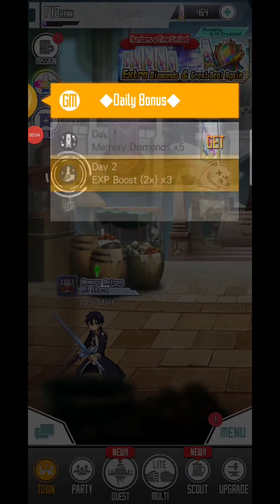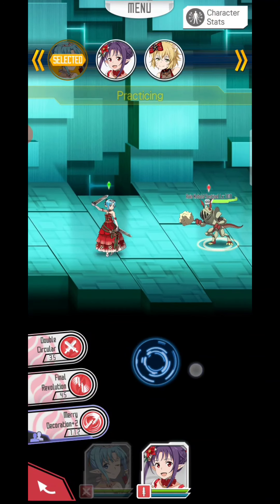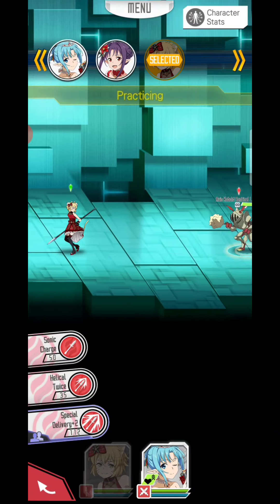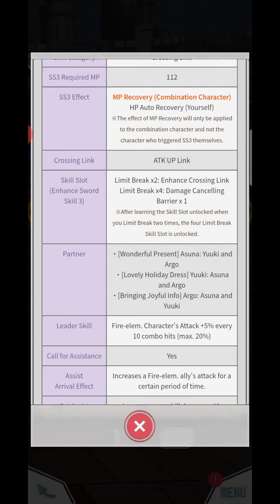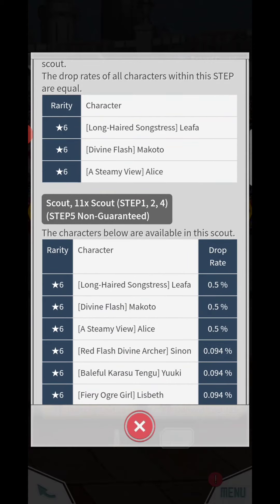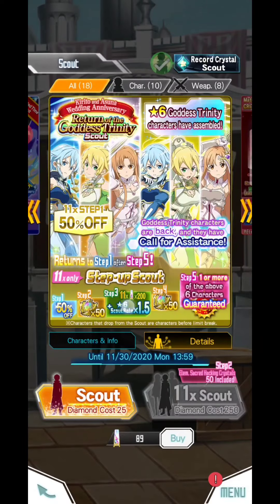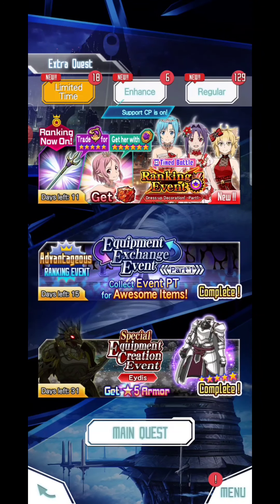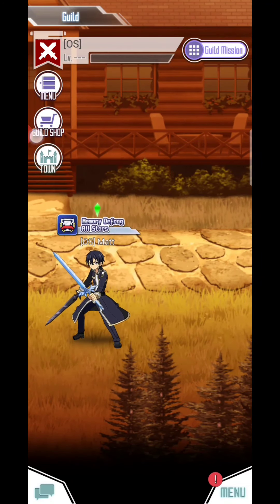Dress-up Decoration part 1 || sword art online memory defrag (saomd)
Hello! Welcome to my channel and i will try to speak english,but i know my english not that good,you can also turn on subtitles/caption on,i hope you guys still enjoy it,and i'll try upload videos everyday :)